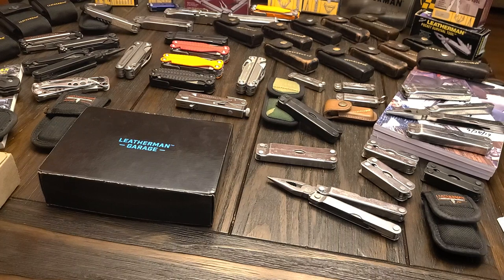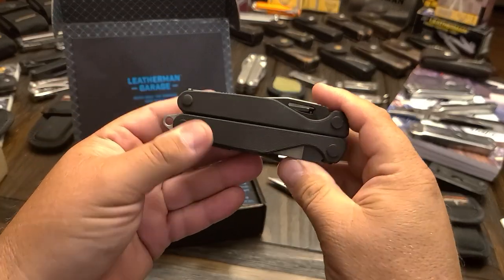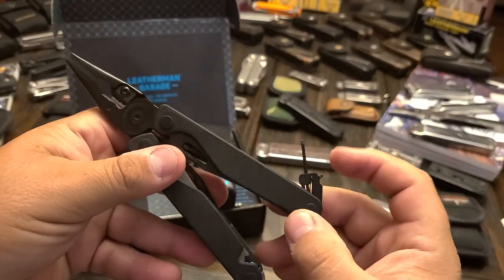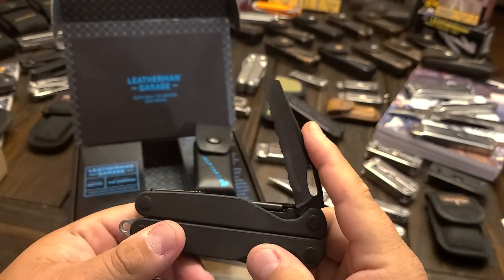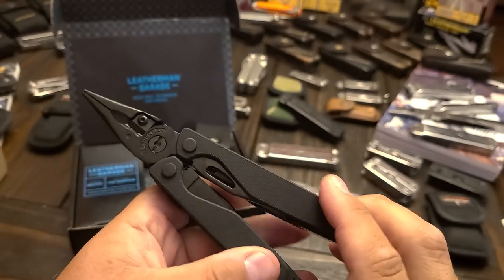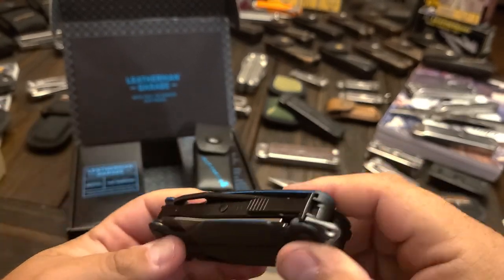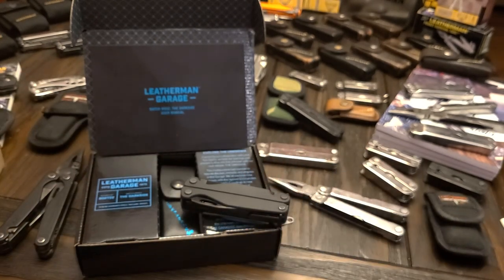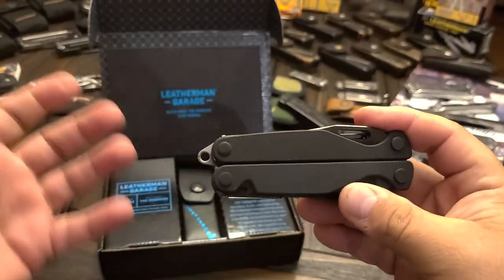Leatherman The Darkside Garage release 2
The Leatherman The Darkside is the second Leatherman Garage release from the Leatherman Tool Group and it was released on June 14, 2022. Basically a Charge Plus G10 with some extras and different finishes.

and join in with us for lots of multitool and Swiss army knife content!  If you need any help just look me up as Poncho65 on there!

Shout out to the Leatherman Collectors Club, the EDC Cooperative, EDC Royalty and Leatherman Tool Users Group all on Facebook!

and as always have a great day and carry on!